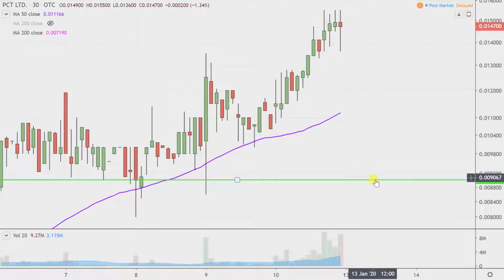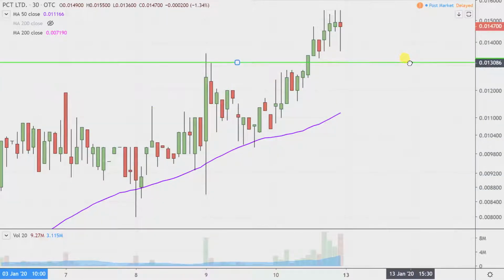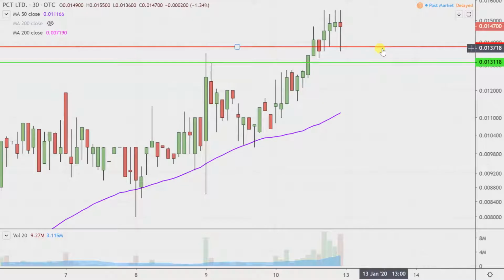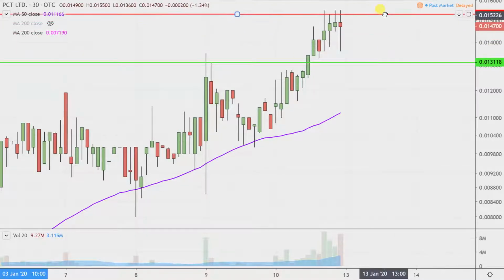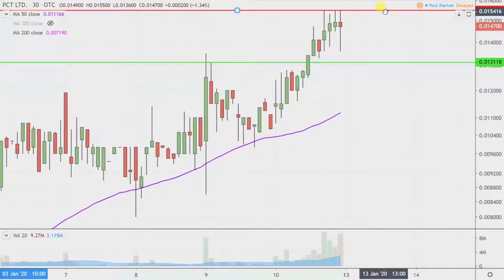PCT Ltd - PCTL Stock Chart Technical Analysis for 01-10-2020